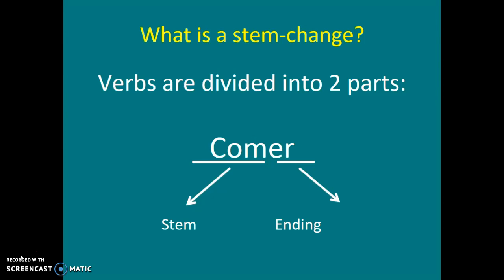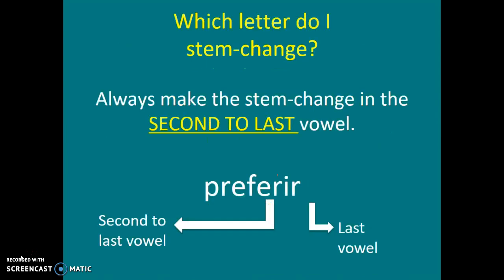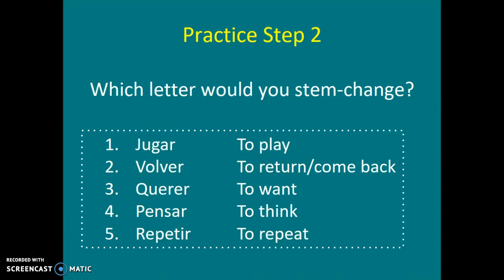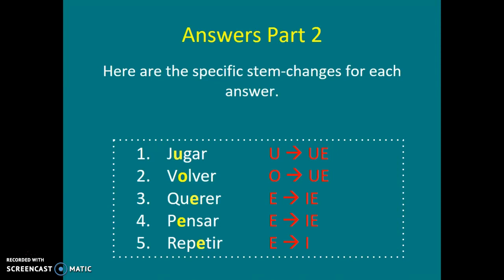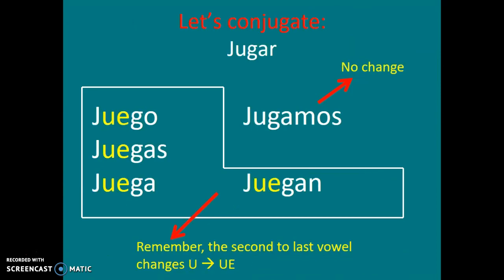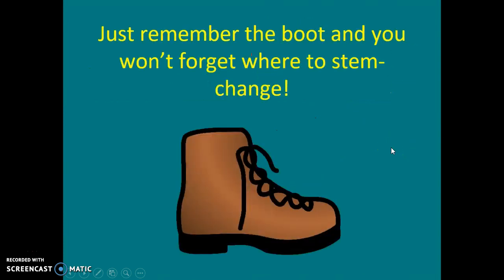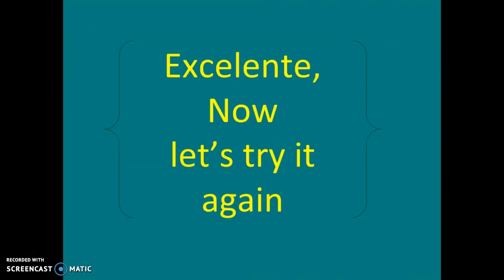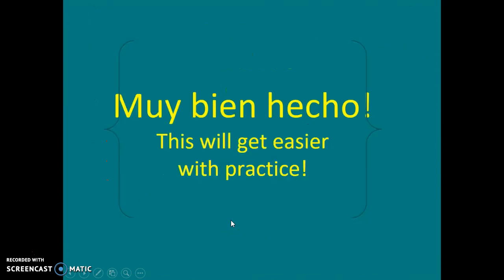PBS Flipped Classroom - Span. 1 - Chpt. 5 - Stem Changers